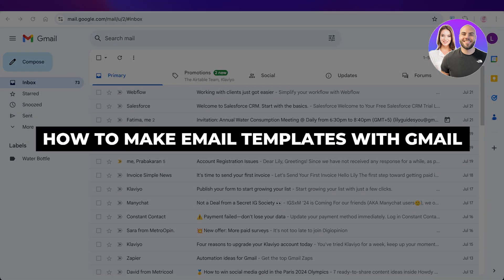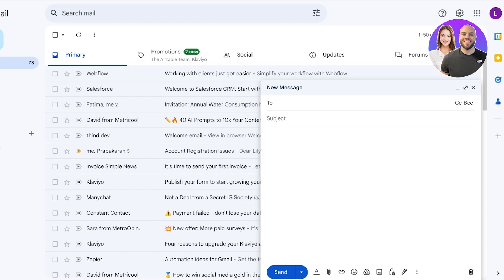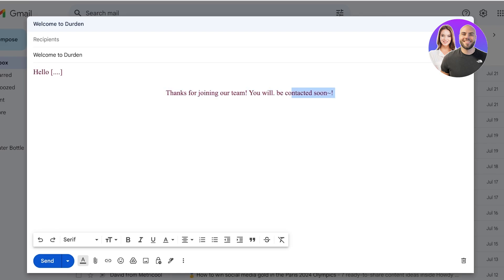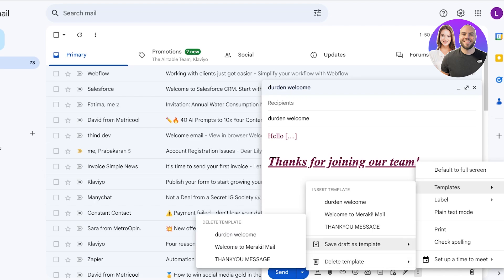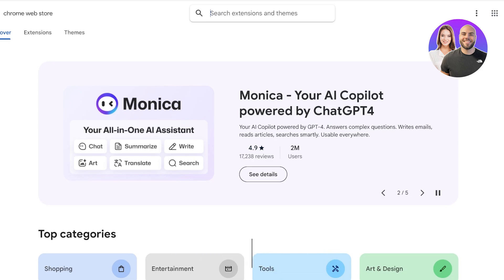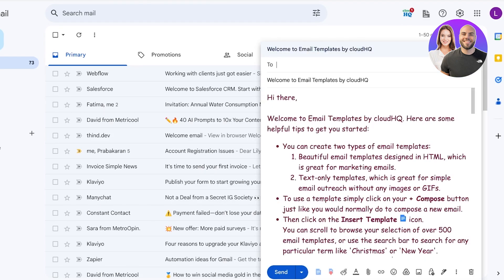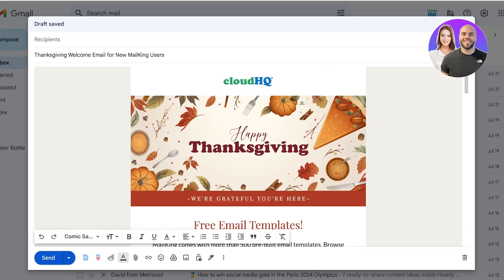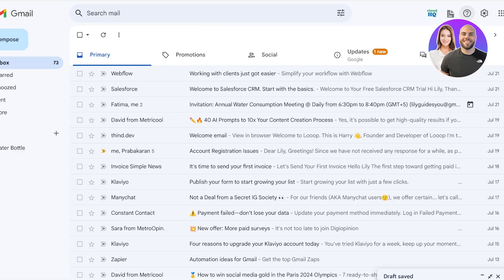How To Make Email Templates With Gmail 2026 (Beginner Guide)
In this video, we show you how to make email templates with Gmail. This tutorial will cover everything you need to know and help you get started with this software.